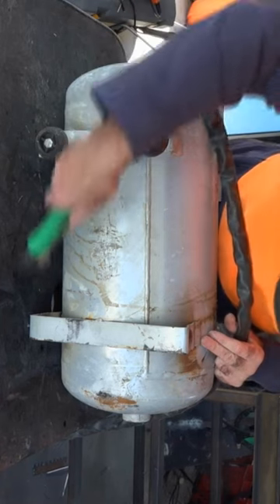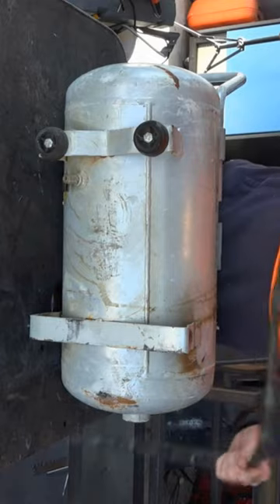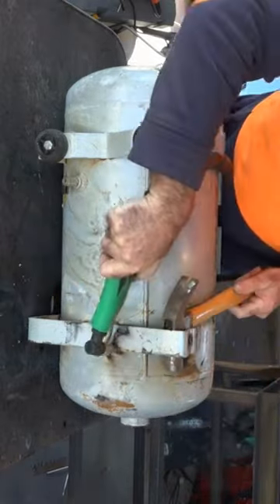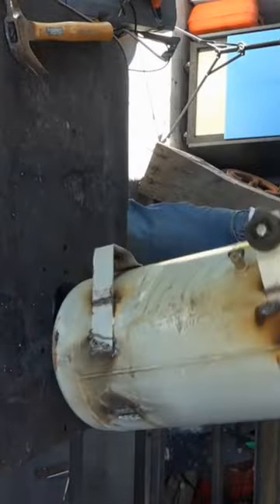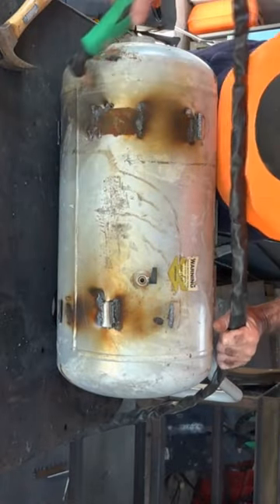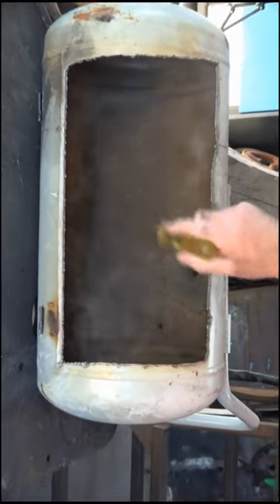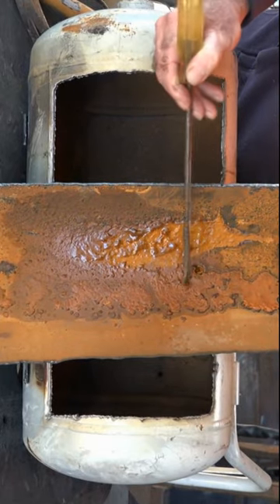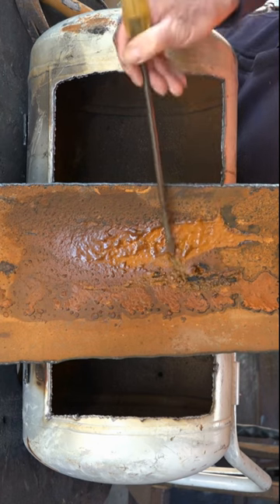What's HAPPENING Inside Your Air compressor (You WON'T Believe It!)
In this video, we're going to show you what's happening inside your air compressor (you WON'T believe it!

Do You Know What's Happening Inside Your Air compressor ? Draining a workshop air compressor is a must otherwise you might need to replace it with in a year . Because the bottom will just rust out. As most compressor tanks are only made of light grade steel. So drain it before its to late.